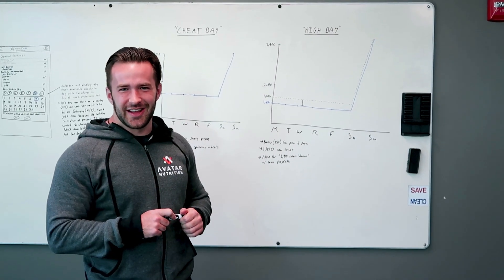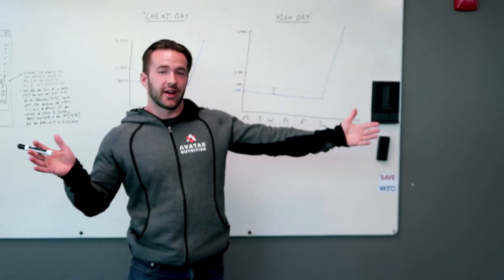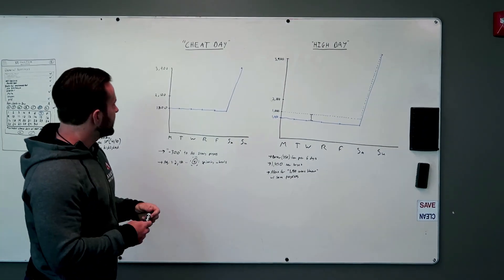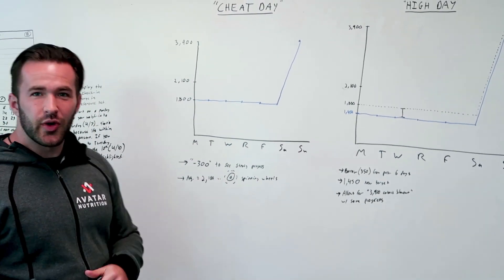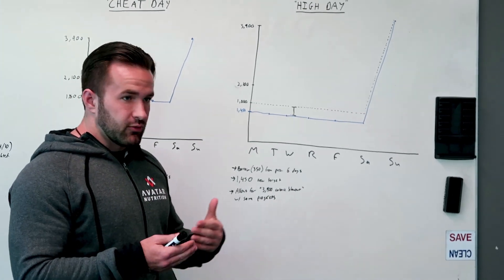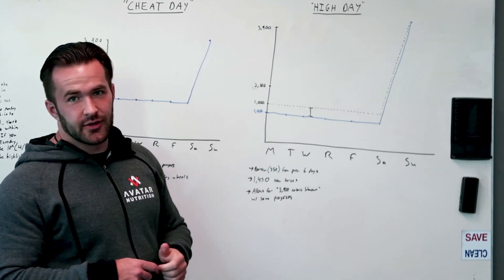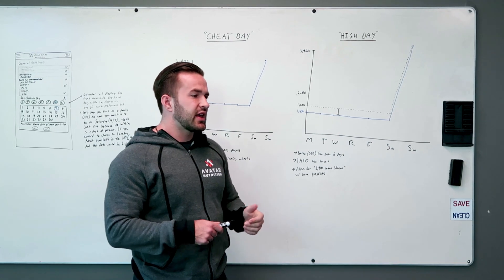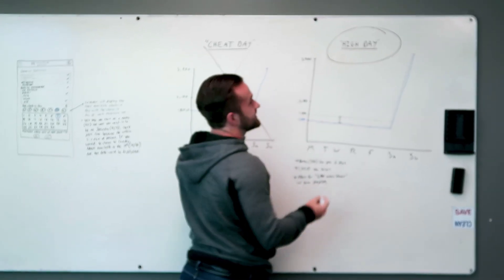Cheat Days Don't Work! Why your Cheat Days are Stalling your Progress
Avatar nutrition is a digital nutrition coaching service. To see if Avatar is right for you, go